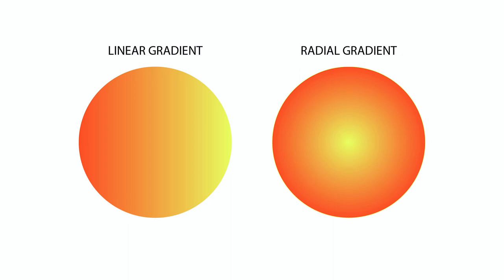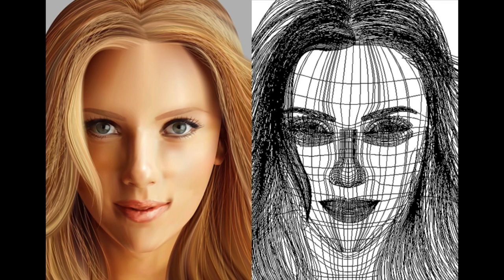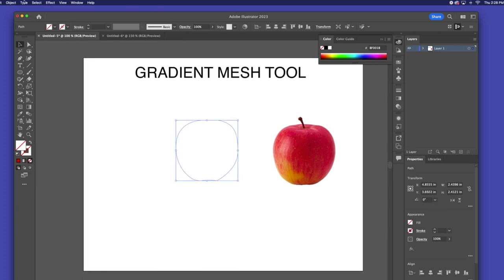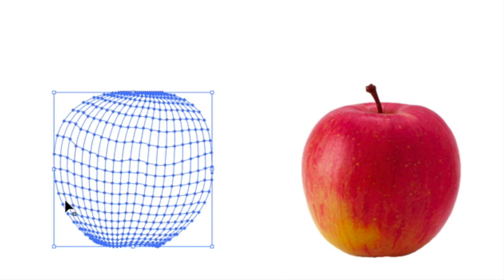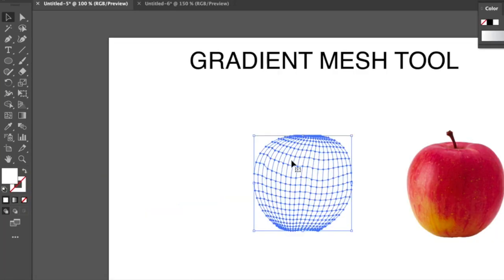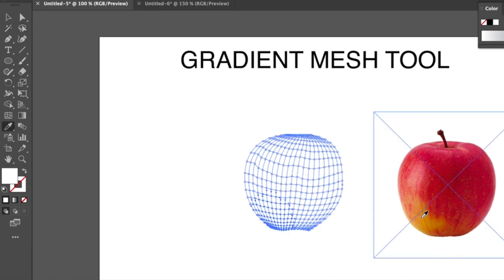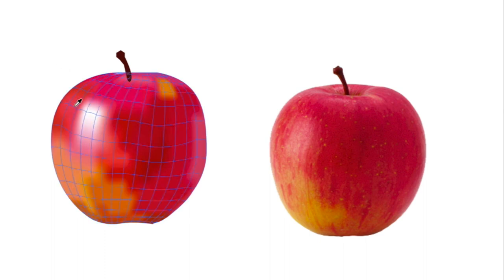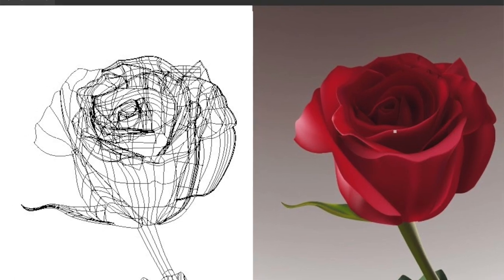Gradient Mesh Tool Video by Allie Hanlon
This is an assignment for DMA 3 at LBCC
This is my first attempt at using the Gradient Mesh Tool, and my first time making any type of tutorial video!